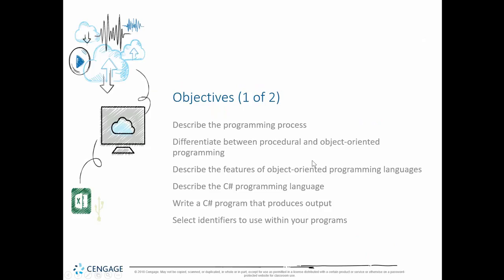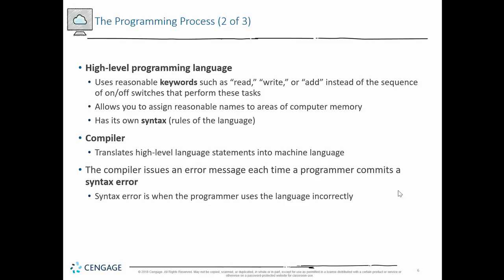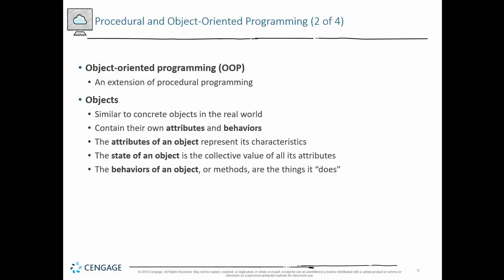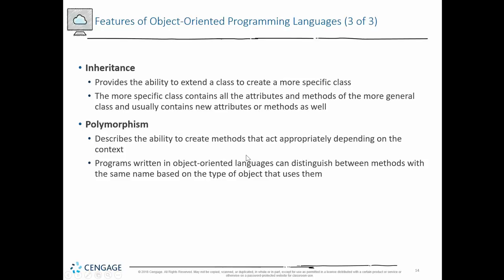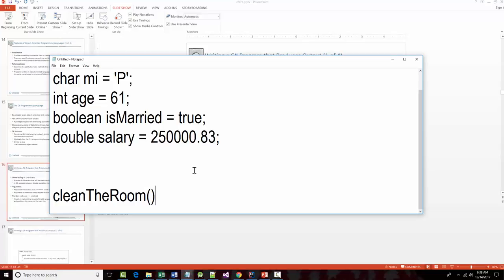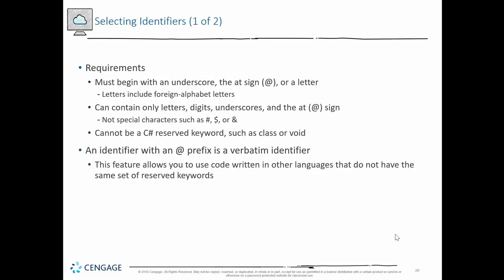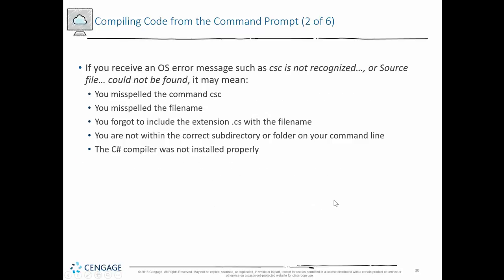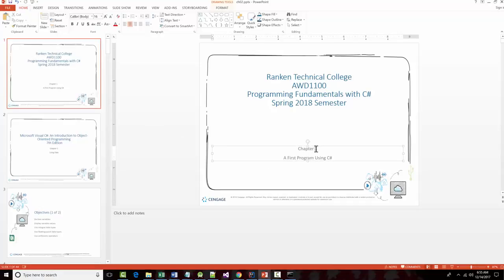AWD1100 - Chapter01 - PPTs